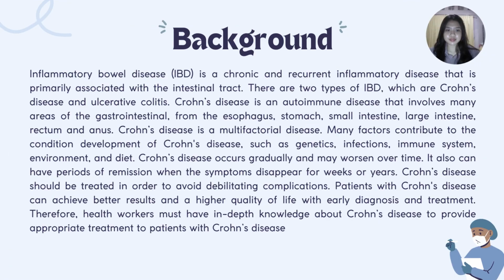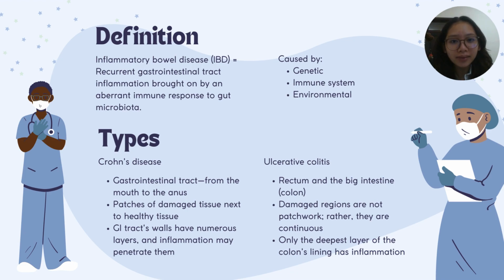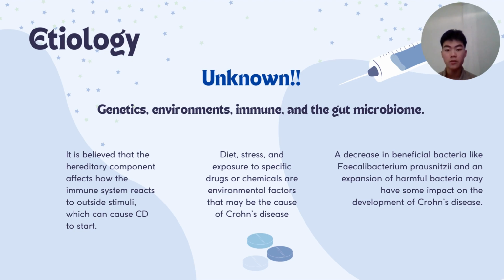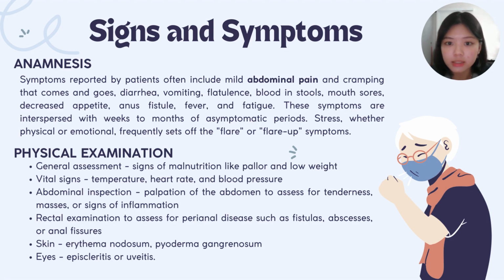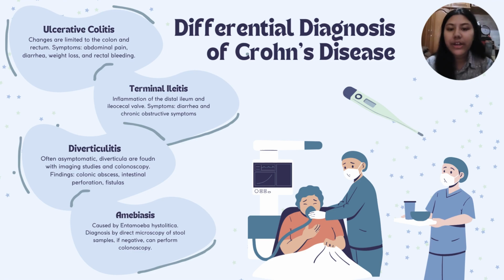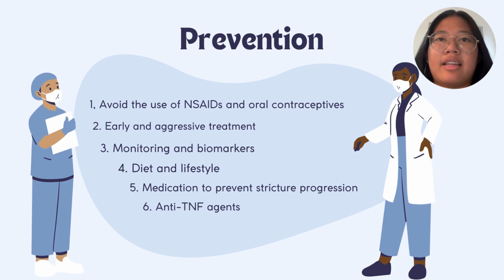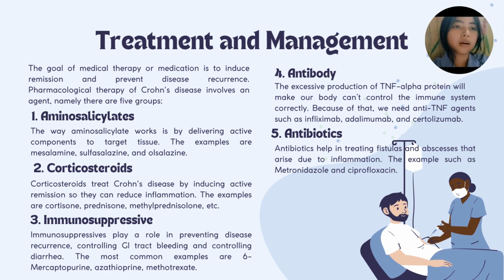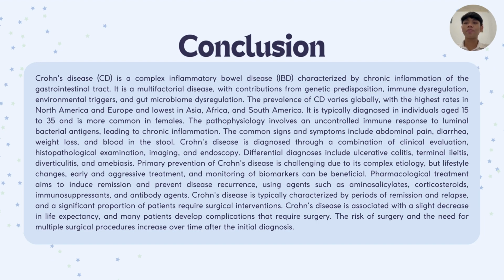Student Project "Crohn's Disease"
Block: Alimentary and Hepatobiliary Systems and Disorders
Group: SGD B2 PSSK FK Unud 2022
Facilitator: dr. I Gde Haryo Ganesha, S.Ked., M.Biomed

Group Members:
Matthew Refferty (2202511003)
Ni Ketut Omni Kanya Anindya Uttami (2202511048)
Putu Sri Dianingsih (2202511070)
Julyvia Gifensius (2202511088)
Bernard Charel Quaresma Fatti (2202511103)
Ngurah Bagus Bhismaka Ariel V. W. P. (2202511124)
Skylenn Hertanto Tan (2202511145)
Putu Asweni Pururaswini Astawa (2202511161)
Anak Agung Sagung Rania Kesuma (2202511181)
Ni Putu Diah Urmila (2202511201)
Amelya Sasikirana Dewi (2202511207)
I Gusti Ayu Prasavita Sashi Kirana (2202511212)